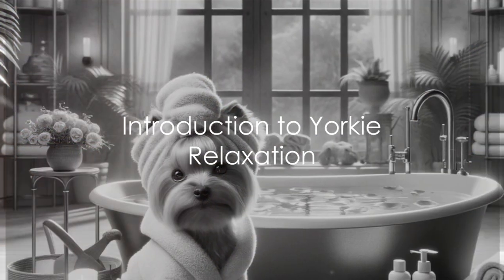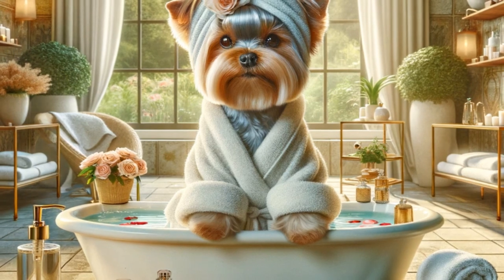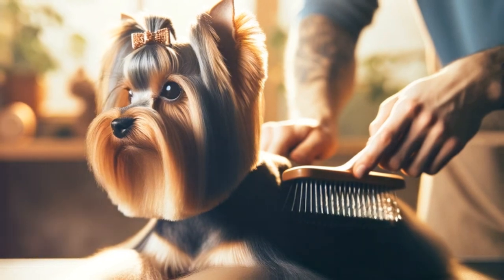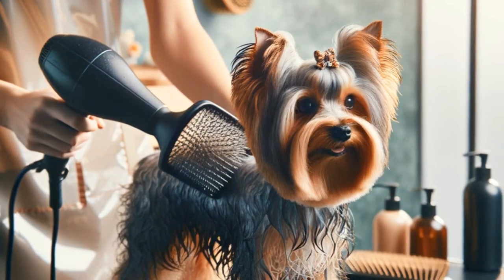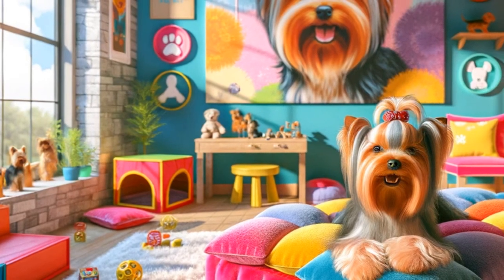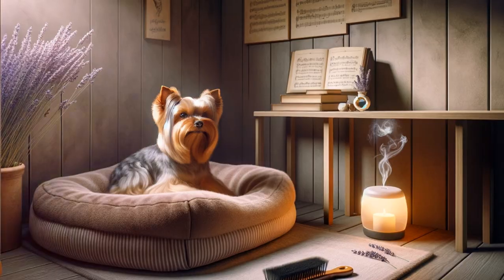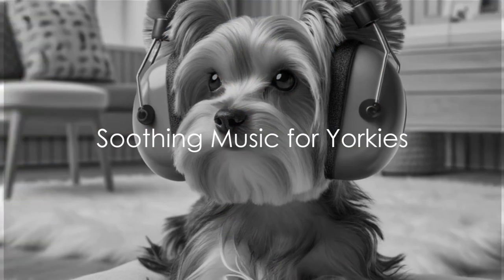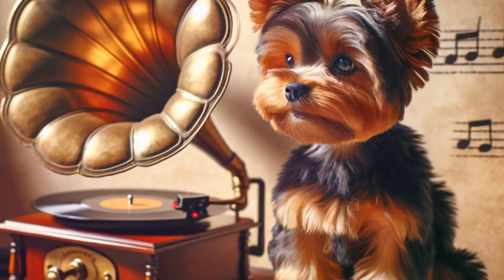Yorkie Zen: The Ultimate Relaxation Guide for your Furry Friend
In this informative and heartwarming video, we take a deep dive into the world of Yorkie ownership and explore how to create a soothing and serene environment for your furry friend. Join us as we guide you through relaxation techniques, showcasing different Yorkies in various calming scenarios.

Discover the secrets to helping your Yorkie unwind and find peace at home. From creating a comfortable and tranquil space to providing sensory stimulation, we'll show you how to create an environment that promotes relaxation and contentment.

Watch as adorable Yorkies are shown in a range of relaxation scenarios, including naptime, massage therapy, gentle music, and more. See firsthand how these techniques can transform your Yorkie's well-being and overall happiness.

Whether you're a new owner or have been caring for your Yorkie for years, this video is a must-watch for anyone looking to create a serene oasis for their beloved fur baby. Enhance your bond with your furry companion and improve their quality of life with these simple yet effective relaxation techniques.

Let's spread the love and help our furry friends find their inner peace together.
See Less

OUTLINE:
00:00:00 Introduction to Yorkie Relaxation
00:00:51 The Power of Gentle Brushing
00:01:45 Creating a Calm and Cozy Environment
00:03:13 Soothing Music for Yorkies